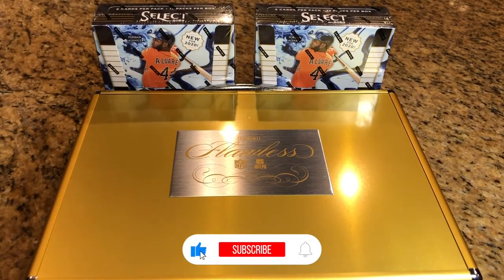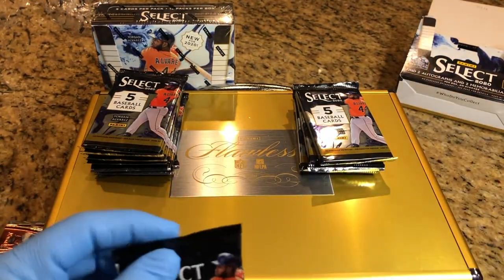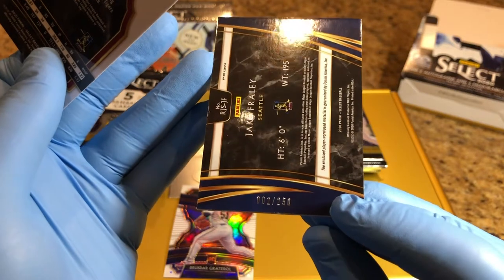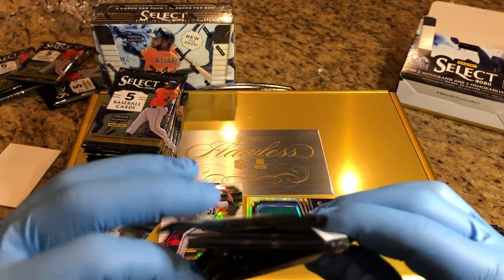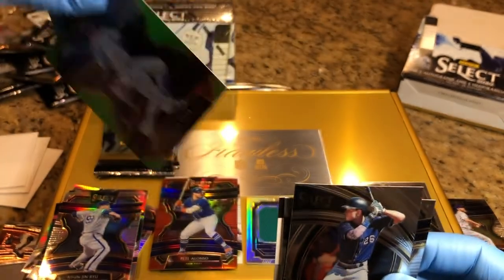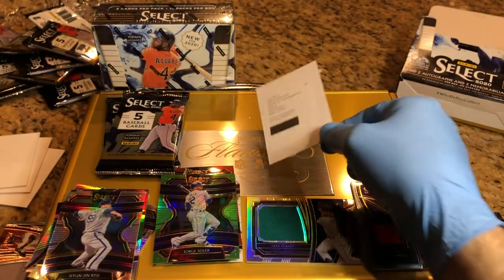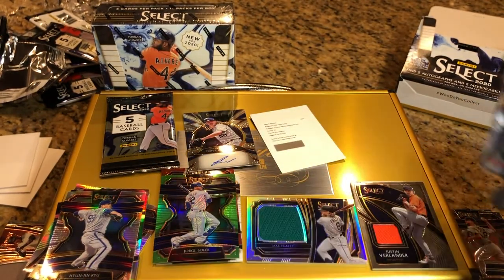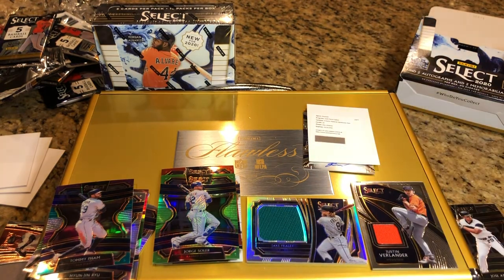2020 Panini Select Box Break Redemption HIT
2020 Panini Select hobby box break. Getting a hit on a redemption card!!!